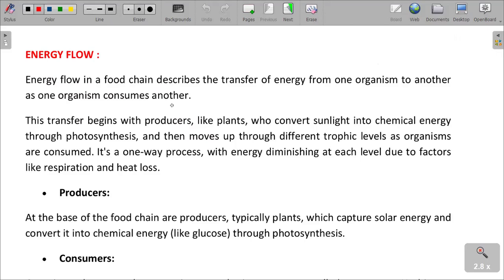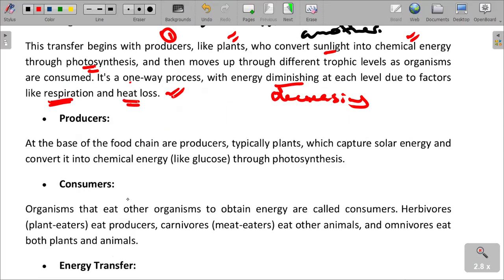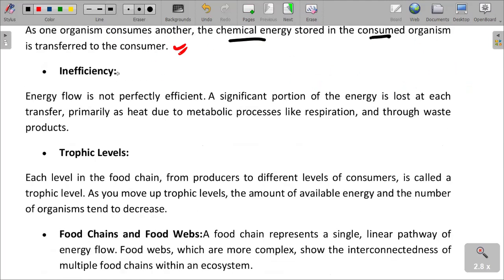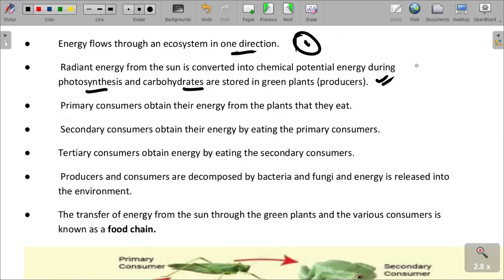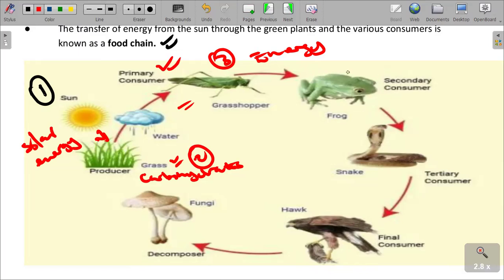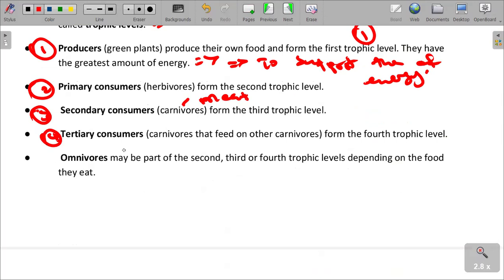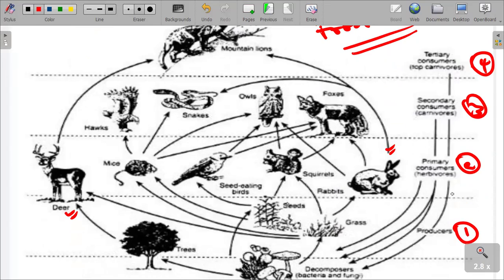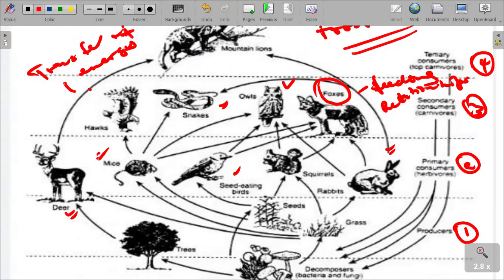Grade 10 Life Sciences Term 3: Energy Flow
Grade 10 Life Sciences Term 3: Energy Flow Through Ecosystems.
Food chain.
Energy Flow Relationships to Trophic Level.
Differences between Food Chain and Food Web
Illustrations of Food Chain and Food Web.